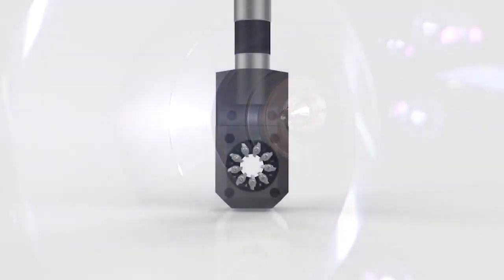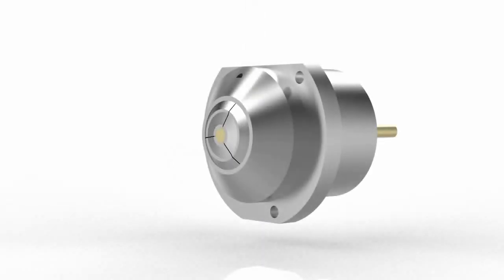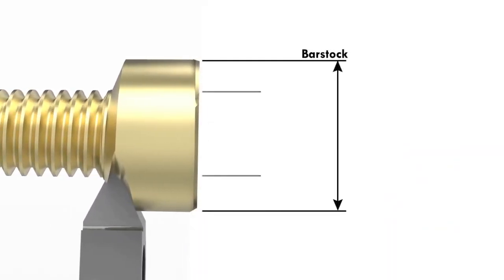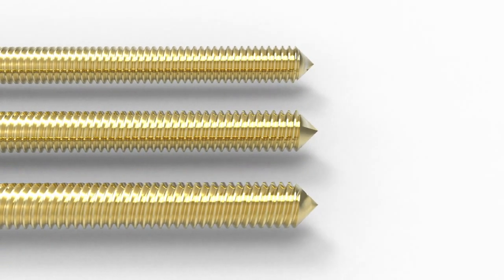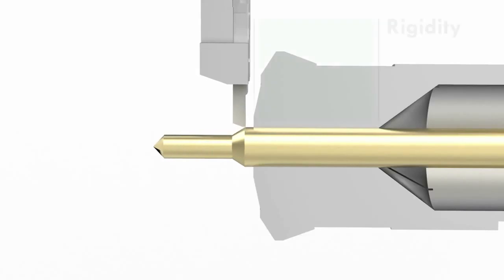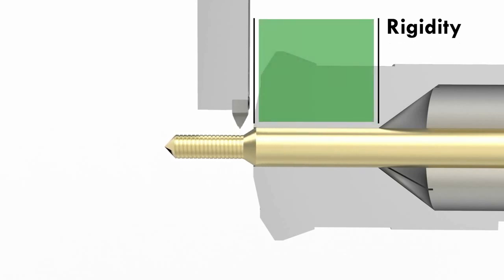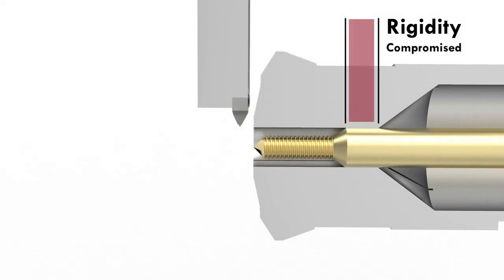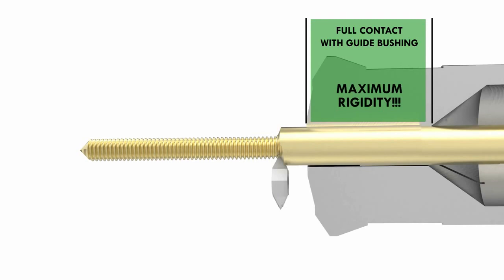[瑞士Utilis] 旋風銑牙刀 醫療器材 加工刀具 By喬鉅企業